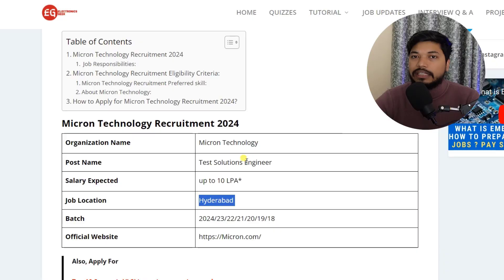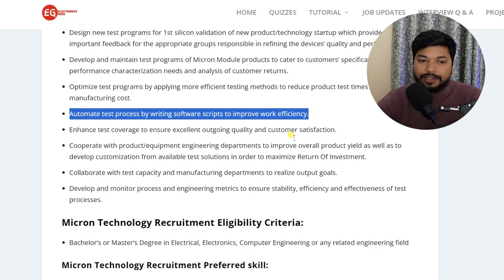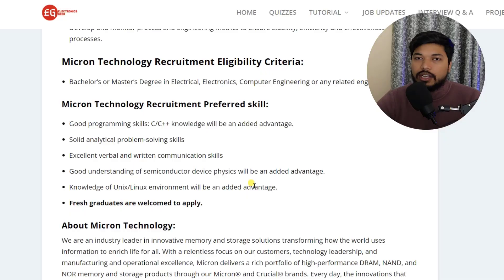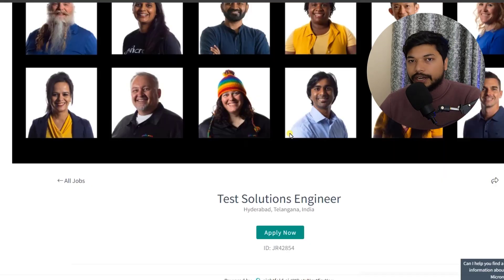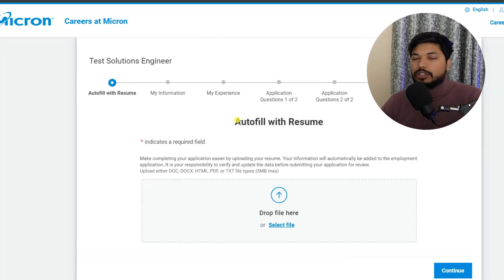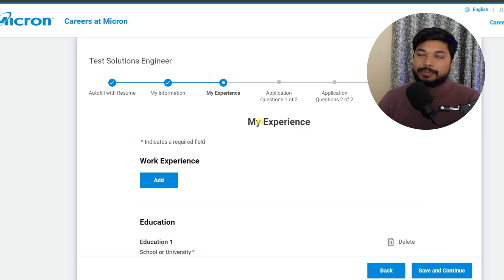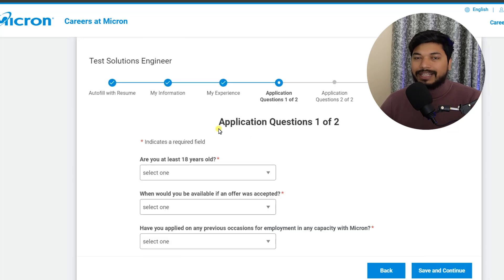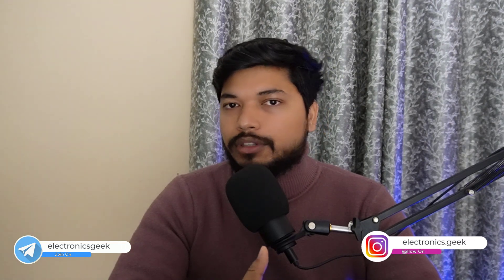Micron Technology Recruitment 2024 | Micron Technology Hiring Process | Off Campus Drive Apply Now!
Microelectronic Circuits:

Quantitative Aptitude

Quantitative Aptitude

Tabletop Stand

vlsi design,
vlsi technology,